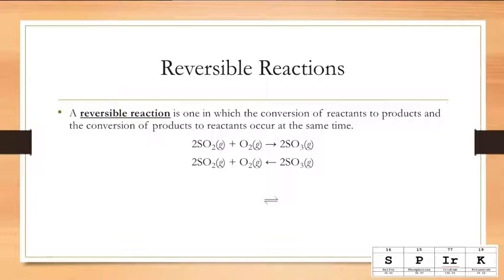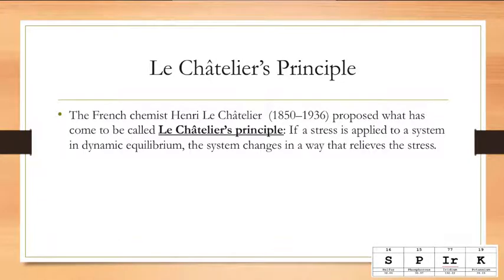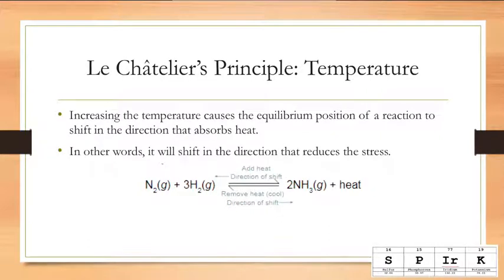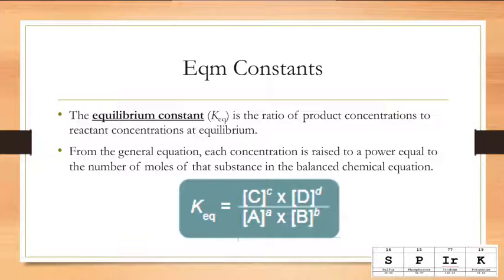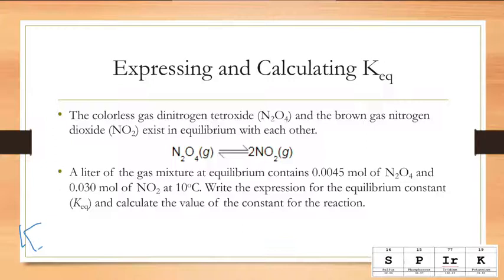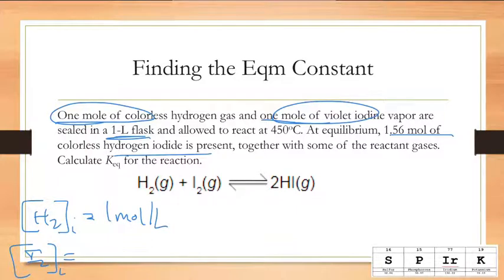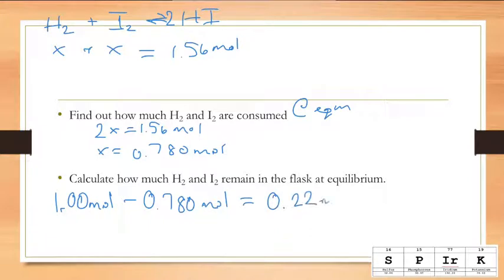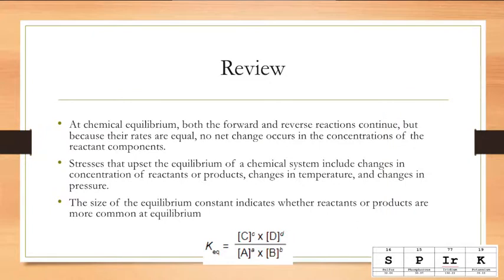Chapter 18 Section 3: Reversible Reactions and Equilibrium